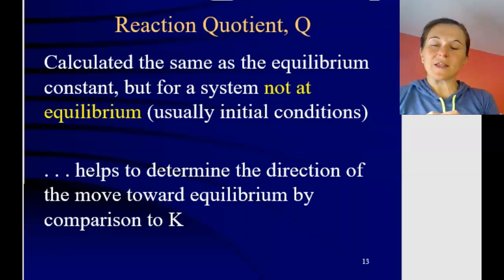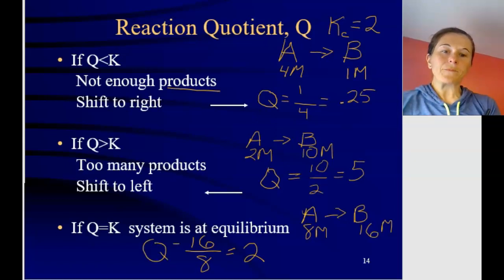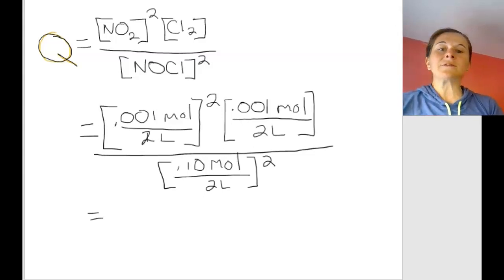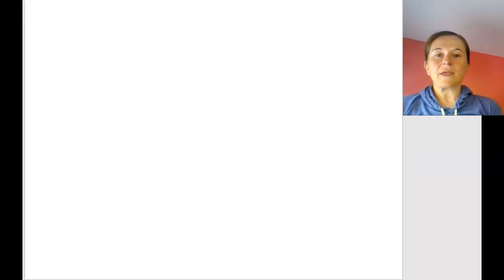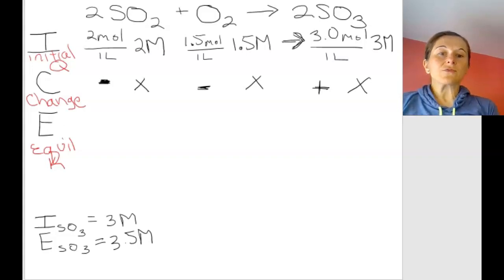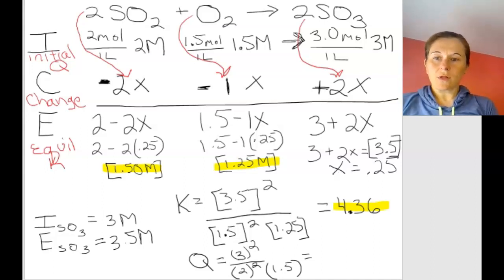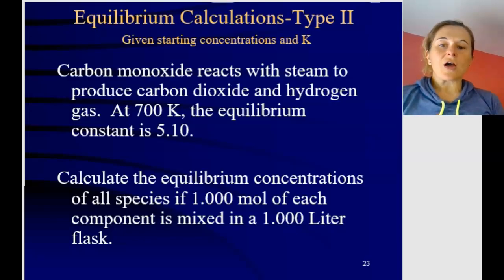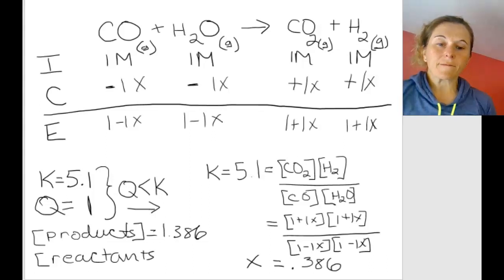chemical equilibrium video 2